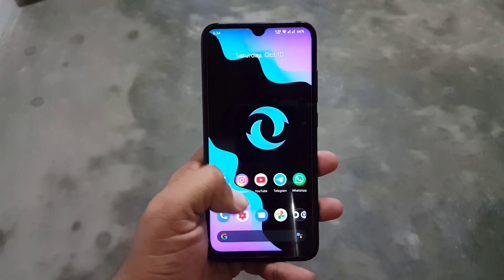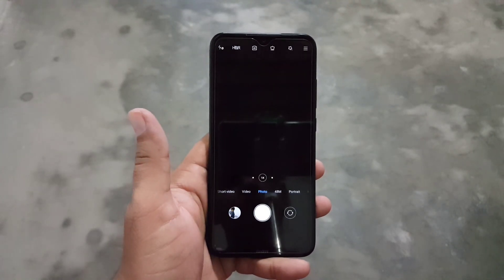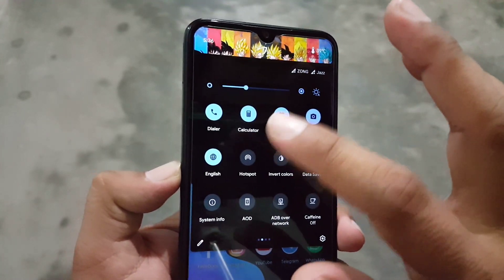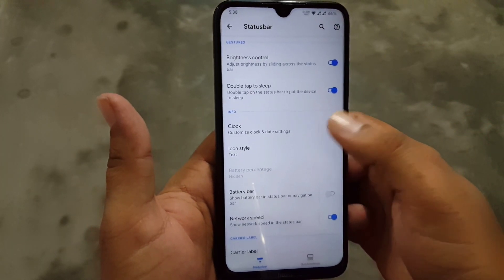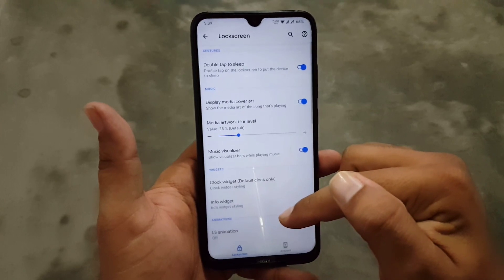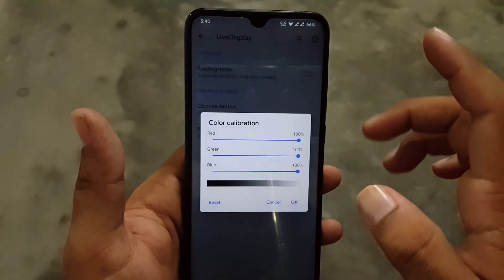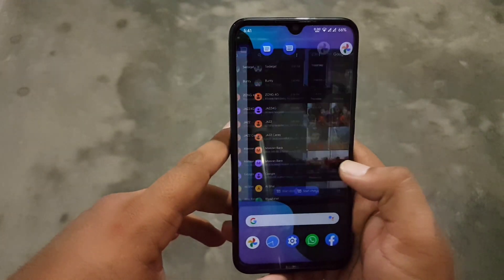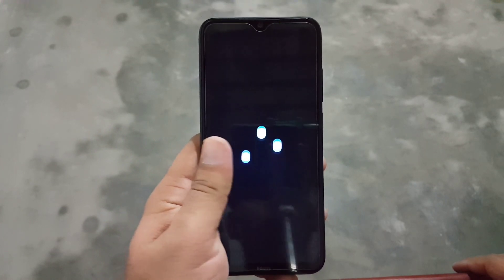Developed for excellence | Install ZenX OS 1.10 on Redmi Note 8/8T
Credit : @Gasiyu